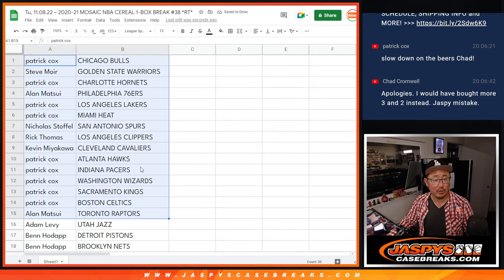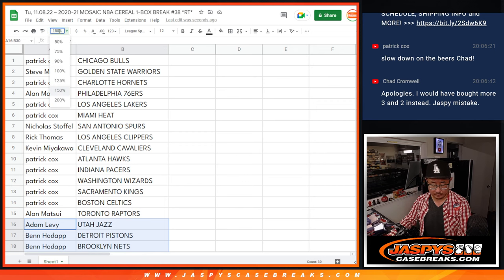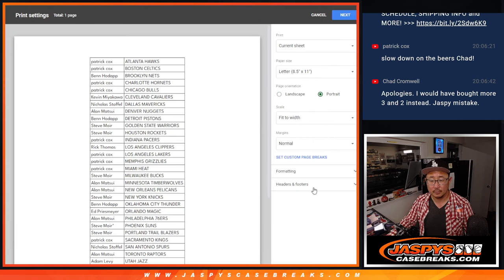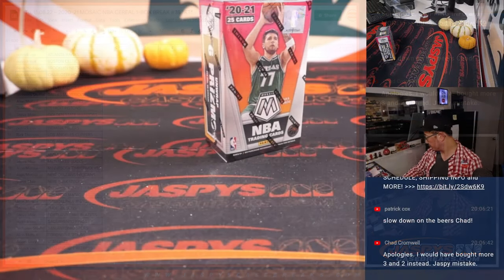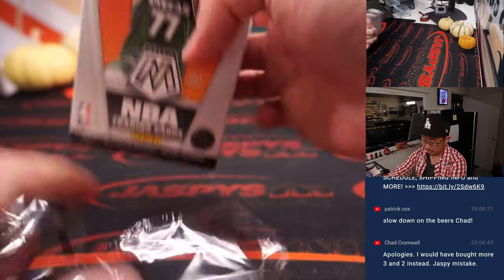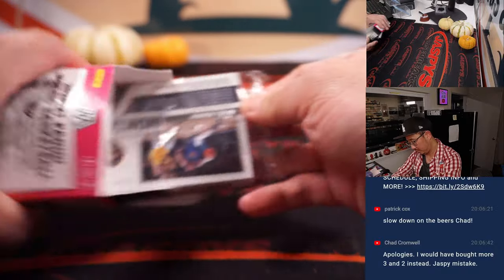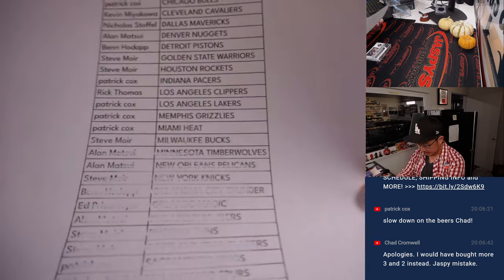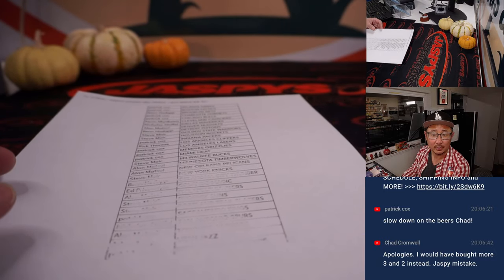Tu, 11.08.22 ~ 2020-21 MOSAIC NBA CEREAL 1-BOX BREAK #38 *RT*